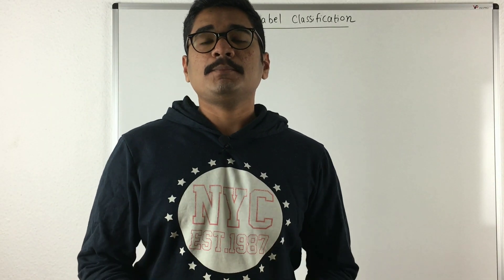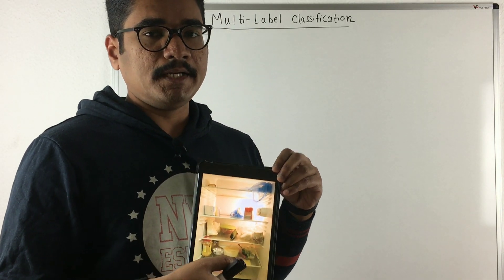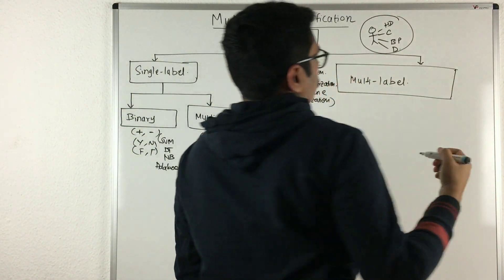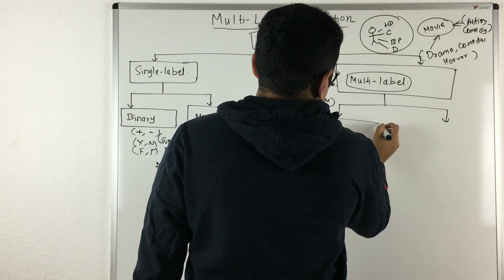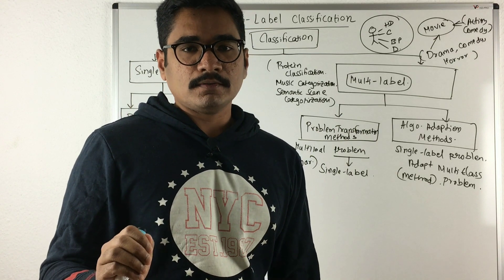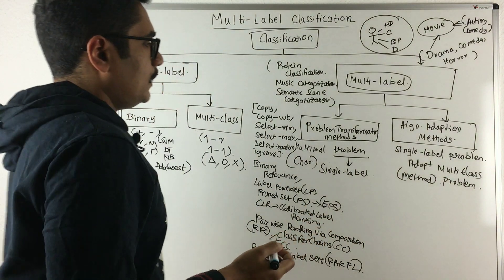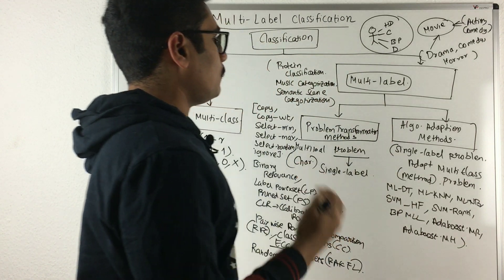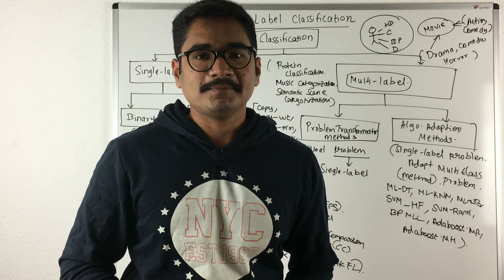Machine Learning | Multi Label Classification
Multi-label classification is a generalization of multiclass classification, which is the single-label problem of categorizing instances into precisely one of more than two classes; in the multi-label problem, there is no constraint on how many of the classes the instance can be assigned to.